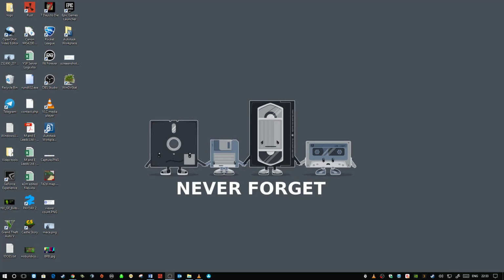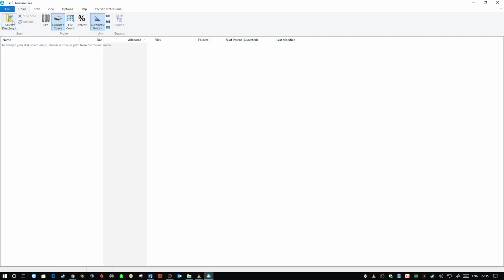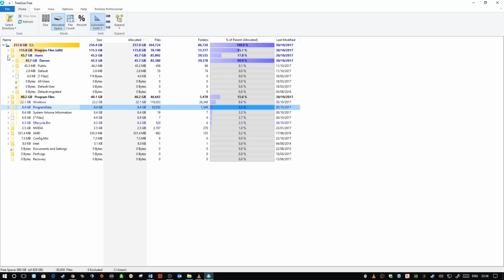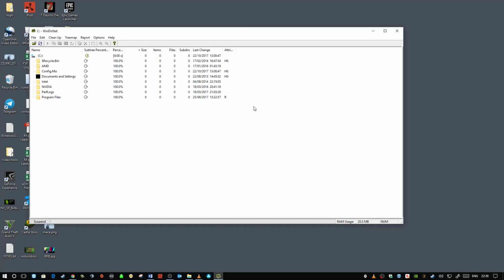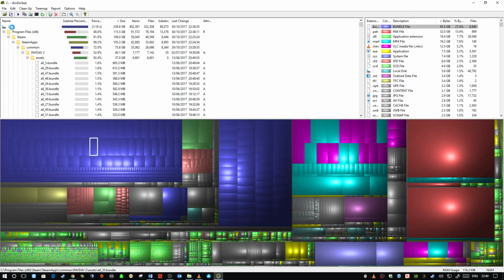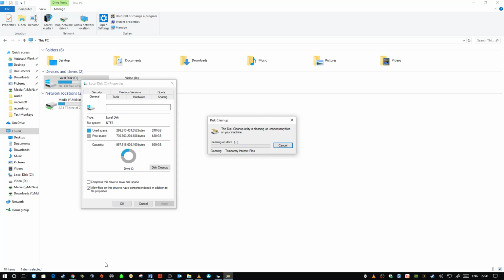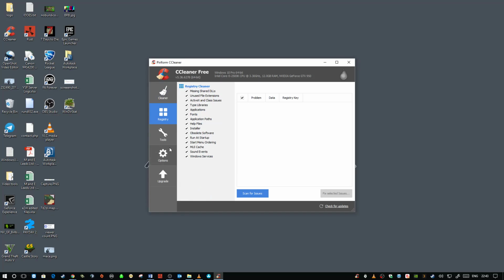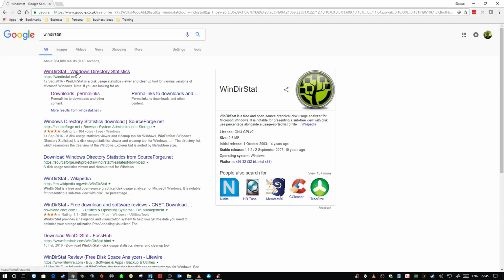Solved: Whats using all my disk space? and how to fix it! - Tips #4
If you would like your question answered make sure to comment on any of our videos or hit us on Twitter @techmonkeys

This video shows you how to find out whats using all your disk space and what you can do about it.

The tools used in this video are all free and can be download from: